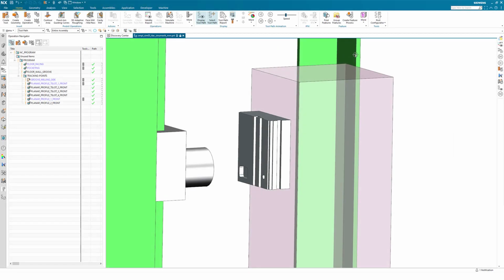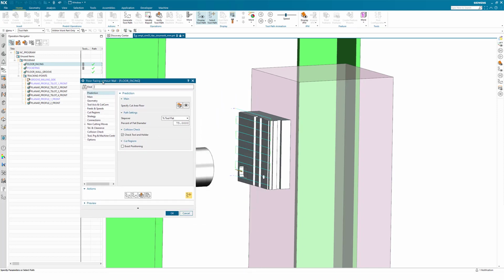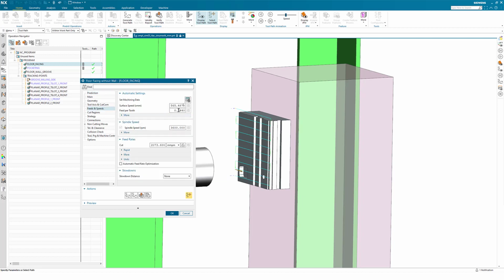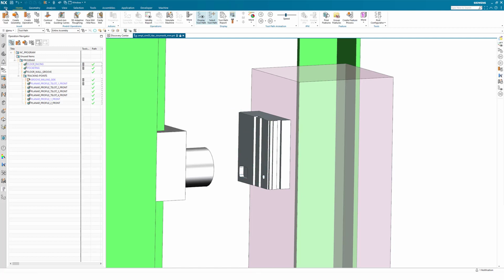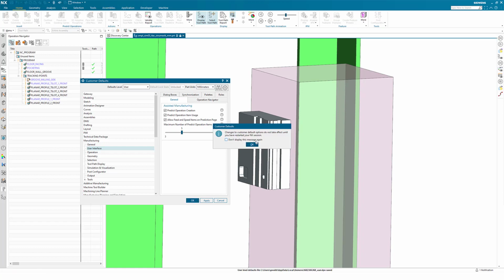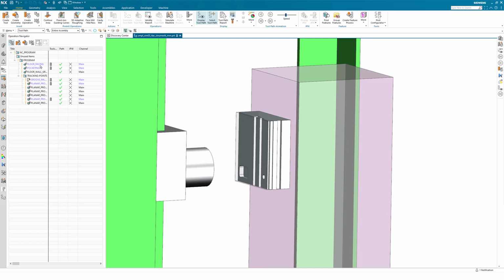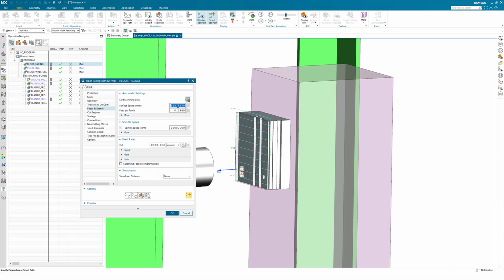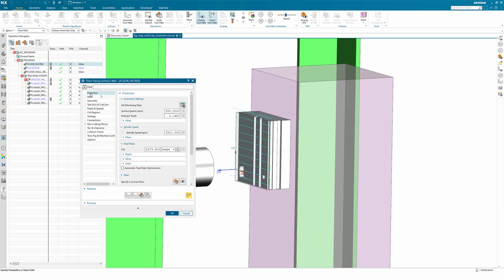Speeds & Feeds Available for Prediction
With this enhancement, you now have the choice to view Feeds & Speeds in the operation prediction node